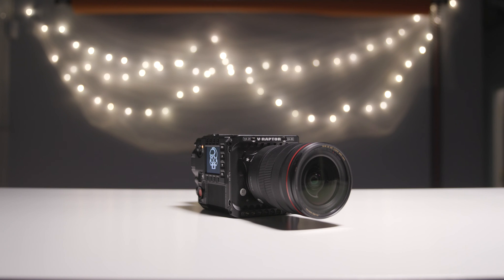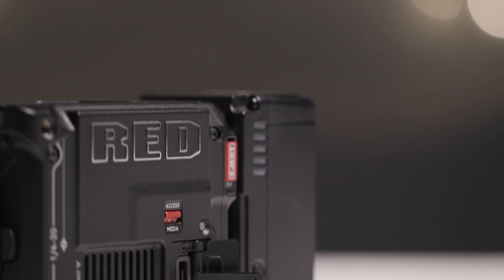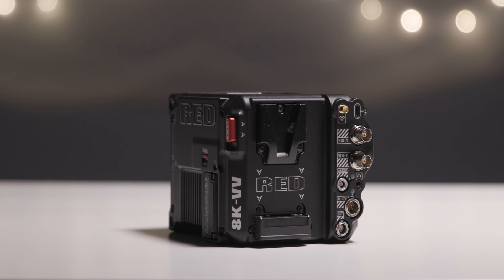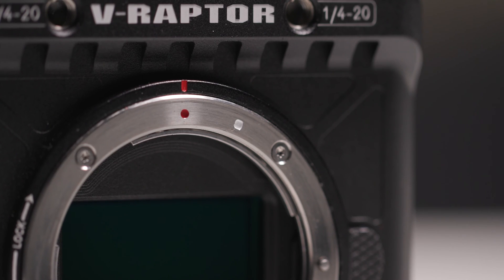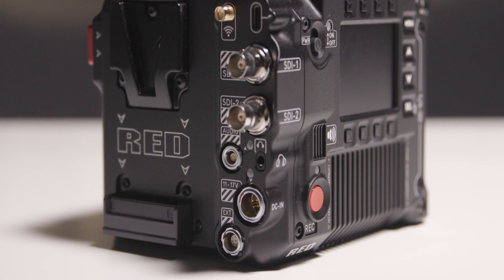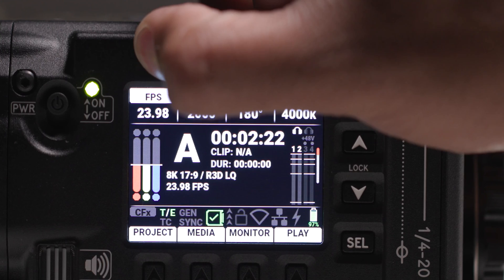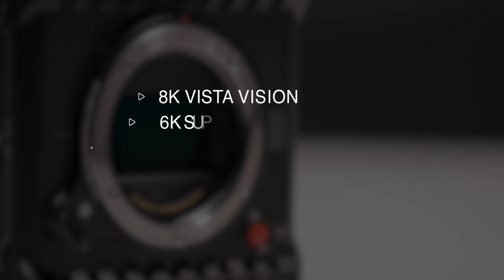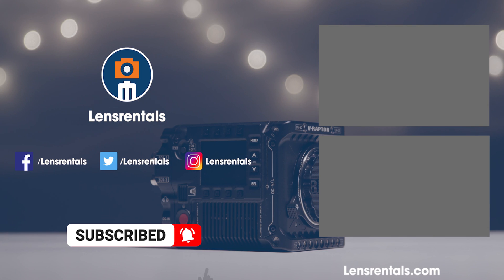6 Things to Know about the RED V RAPTOR | 8k 120 FPS Cinema Camera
The New RED V-RAPTOR 8K cinema camera makes its debut as the flagship camera on the New DSMC3 platform. It manages to pack a lot of features in a relatively compact form factor being slightly bigger than the Komodo weighing in just over 4 pounds. Although the V-RAPTOR's sensor is  the same size and resolution as the MONSTRO, it actually uses new silicon and therefore has new color science!

Intro The new RED V-RAPTOR  00:04
CF Express Memory 00:29
Built In V Mount Battery 00:56
RF Lenses 01:16
Built in Inputs 01:32
Integrated LCD Display 02:03
Multi Format Sensor 02:20
Outro  02:50